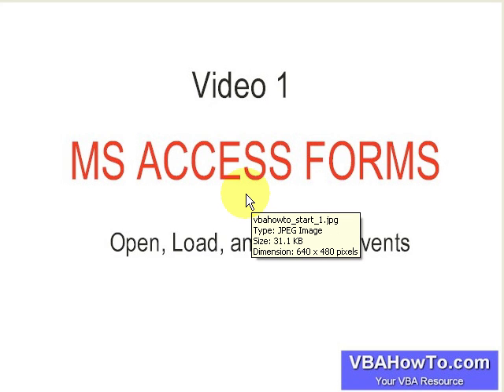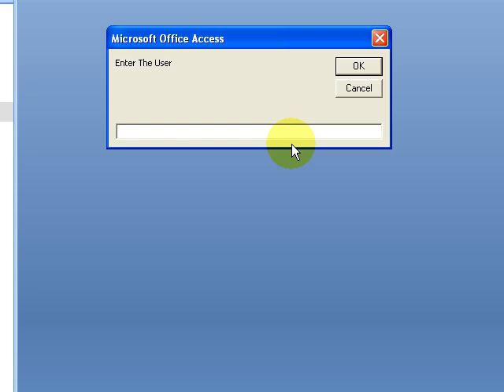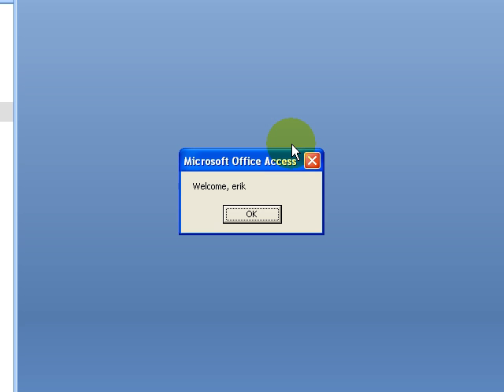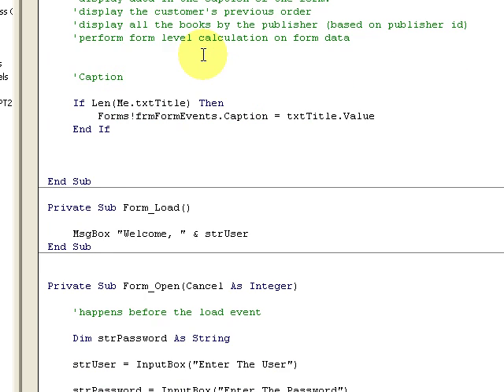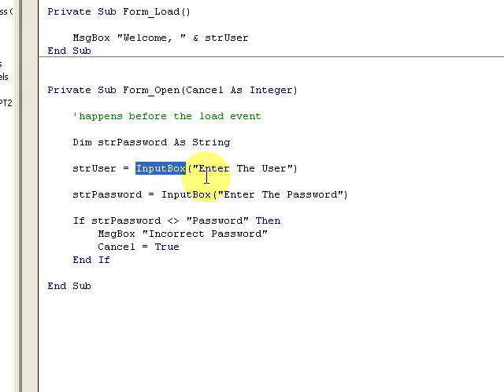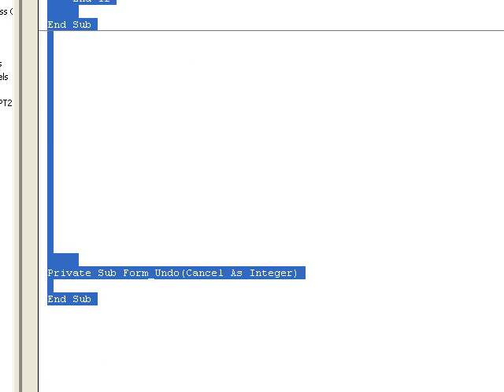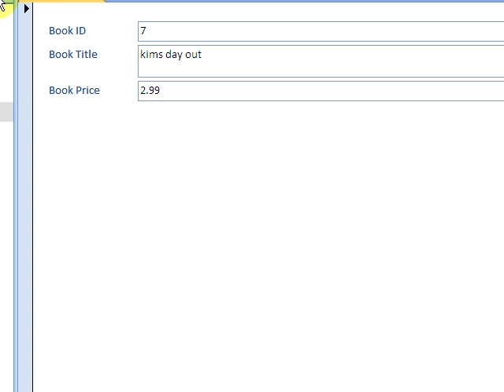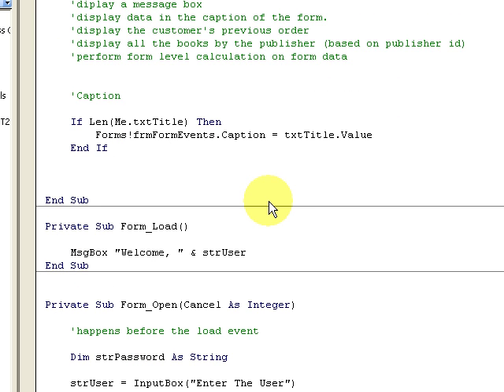MS Access Form Events - PT1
In this video I talk about how to program vba object items like the ms access form.

Specifically we look at the Access Form Open Event, and add a password prompt in the open event of the form, cancelling the open event if it is incorrect.

Also we will look at controlling the Form_Load with a public variable and the Form_Current event.

The possibilities for the Form_Current event procedure.
-diplay a message box
-display data in the caption of the form.
-display the customer's previous order
-display all the books by the publisher (based on publisher id)
-perform form level calculation on form data

Remember:
The Current Event happens before the Load Event.